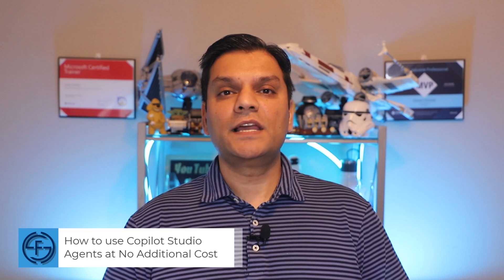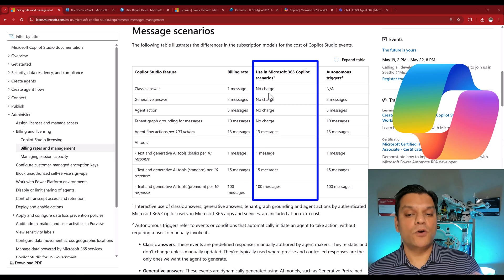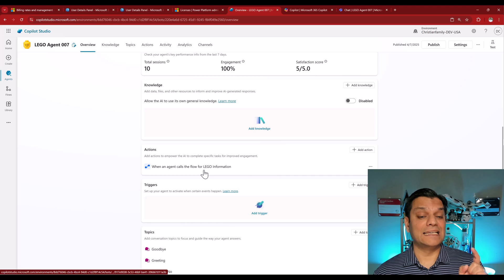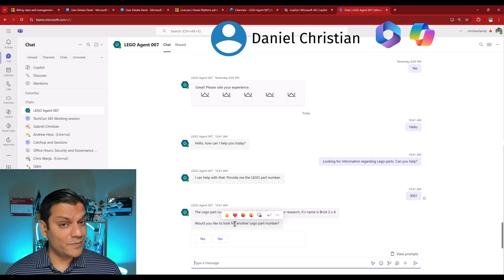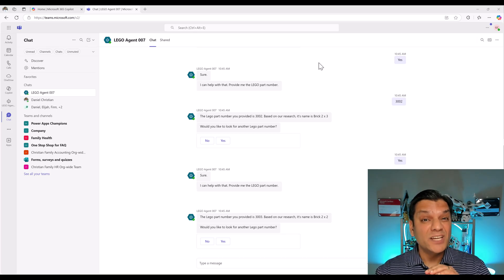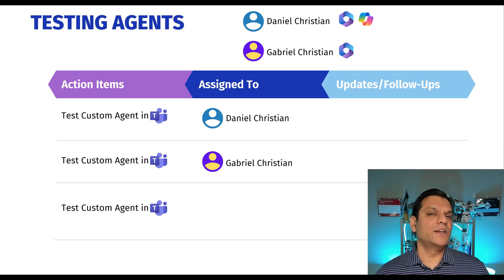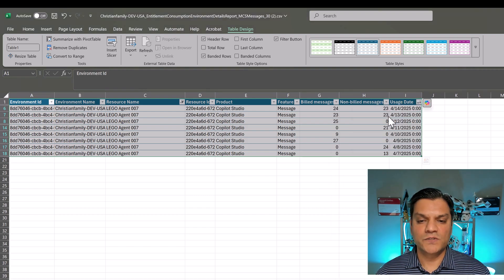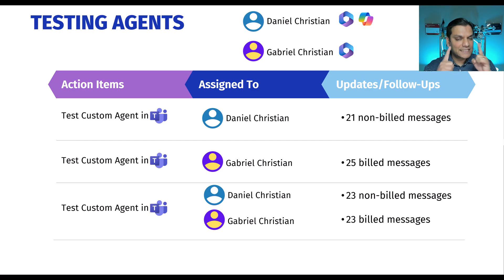How to use Copilot Studio Agents at No Additional Cost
Hey Everyone,
In this video, we will deep-dive in how the message consumption for custom agents works. When it comes to Copilot Studio license, we tend to focus on the billing rate where messages are consumed, however, we tend to miss the silver lining, i.e., scenarios where we do not get charged. Hence in this video, I'll walk you through two scenarios and show you exactly how the message consumption occurred.

Introduction 00:00
Billing rates and management 01:06
User licenses 02:52
Overview of the agent 03:22
Testing the agent 04:34
How to study the message consumption 07:04
     Where to monitor 07:18
     Testing scenario 08:23
Review the message consumption 09:29
Conclusion 12:42